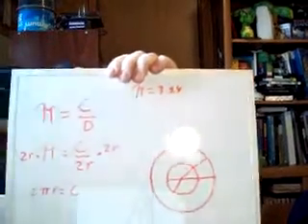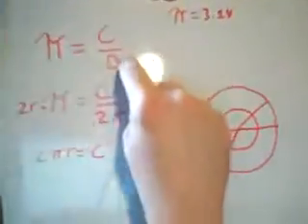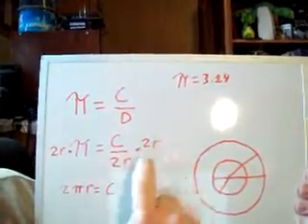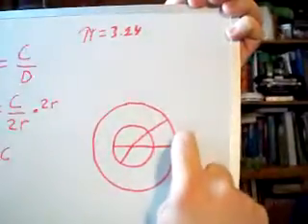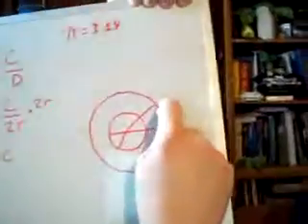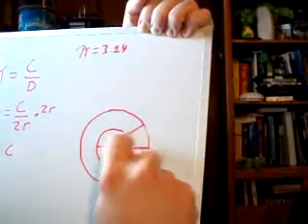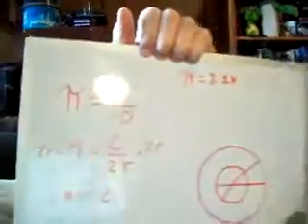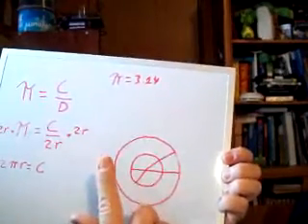Radian Measure P1.wmv